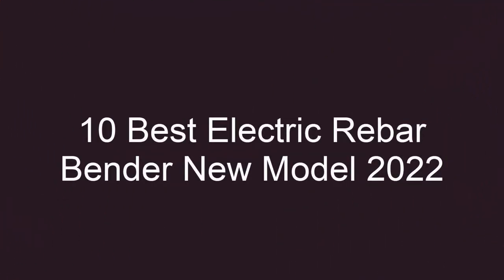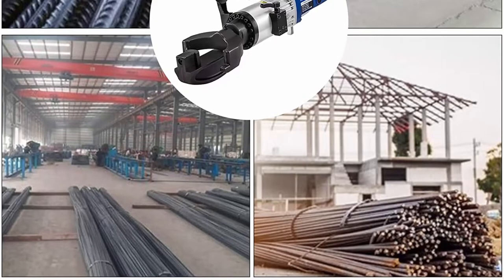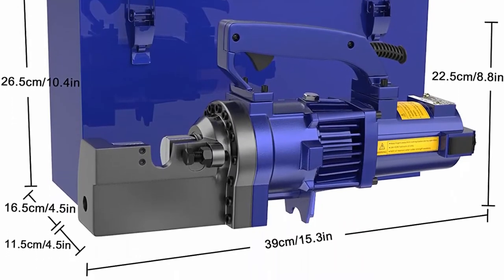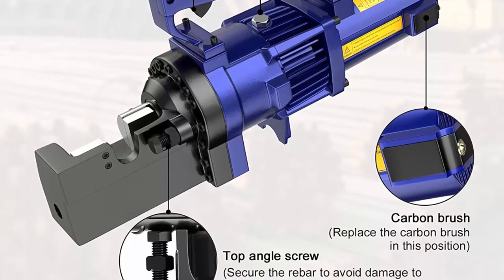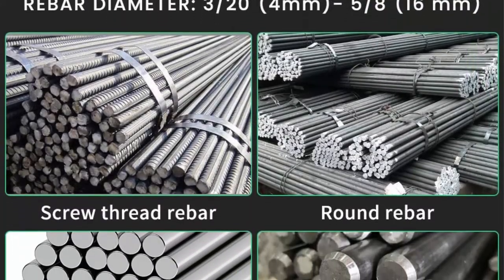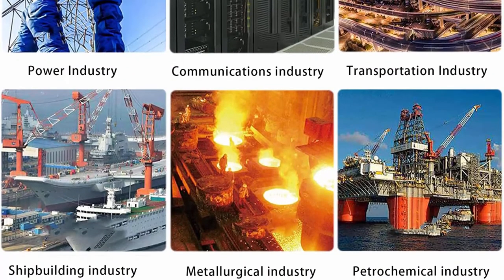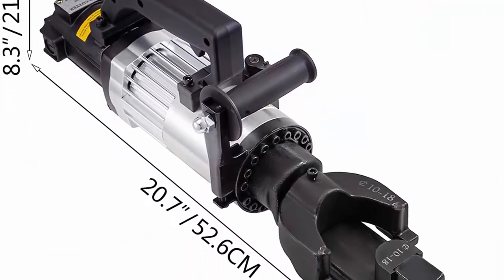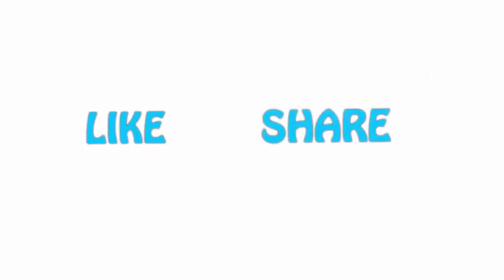✅ The 10 Best Electric Rebar Bender (New Model 2022)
► Checkout These Links For Updated Price Of Electric Rebar Bender;
❥ Top 1. Metabo HPT Rebar Bender and Cutter

❥ Top 2. VEVOR 1.5 KW Electric Rebar Bender, 1''(25 mm) Hydraulic Electric Hand Held Rebar Bender, within 5 s, 110 V

❥ Top 3.  MMNZE Electric Hydraulic Rebar Bender, 110V 900W 16MM Hand Hold Portable Rebar Bender, Bending Machine for Bending Rebar, Steel Bar, Steel Rod

❥ Top 4. Huanyu 5/8" Electric Rebar Bender 16MM Portable Hydraulic Electric 5 Rebar Steel Bender Bending Machine for Bending Rebar, Steel Bar, Steel Rod 110V

❥ Top 5. Anbull 1350W Electric Rebar Cutter, Cutting up to 7/8 Inch 4-22mm 7 Rebar, with Replaceable Jaw Blades, Cutting Speed 3.5-4S (1350W RC-22)

❥ Top 6. CCTI Portable Rebar Cutter - Electric Hydraulic Cut Up to 6 3/4" Rebar and Round Bar(Model: RC-196C)

❥ Top 7. Anbull 900W Electric Rebar Bender,Hydraulic Rebar Bending Maching Bending up to 5/8 Inch #5 16mm Rebar, Bending Angle 0-130 Degrees, Rebar Bending Machine with Positioning Bolt

❥ Top 8. Electric Rebar Cutter IMAYCC, RC-20 Rebar Cutter 1350W/110V/60Hz, Cutting Rebar Range 4-20mm,Cutting Speed 3-3.5s, Hand Tools Portable Rebar Cutter Used to Cut Multiple Types of Rebar (1350W, RC20)

❥ Top 9. FoundGo 900W Electric Rebar Bender 0-130° Hydraulic Steel Bending Machine Hand Held Bender Machine for 4-16mm Rebar,Steel Rope, Steel Bar, Screw Thread Steel etc./2.5-5.0s

❥ Top 10. VEVOR Electric Hydraulic Rebar Bender, 1.2 KW 0.9 inch 22 mm Hand Held Rebar Bender 110 V Portable Electric Rebar Bender, within 5 s

►Timestamps:

00:00 - intro
00:41 - Top 10
01:44 - Top 9
02:52 - Top 8
03:59 - Top 7
05:09 - Top 6
05:43 - Top 5
06:43 - Top 4
07:37 - Top 3
08:21 - Top 2
09:20 - Top 1
10:14 - End